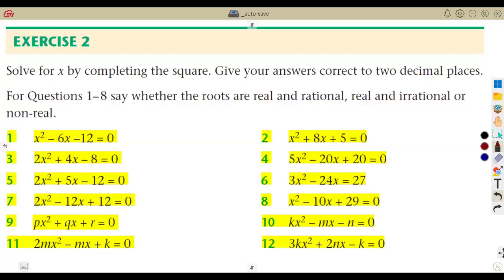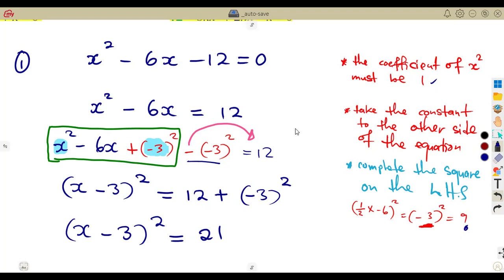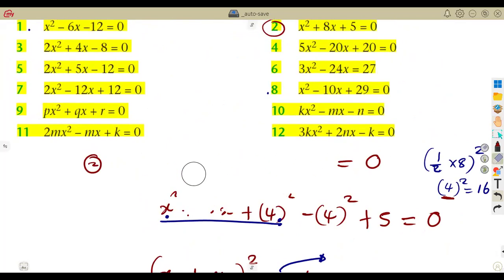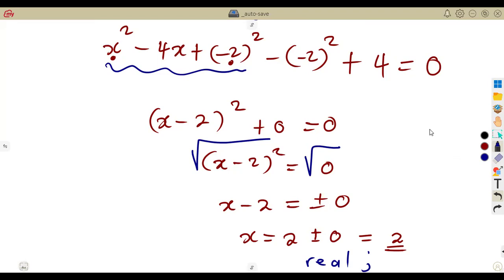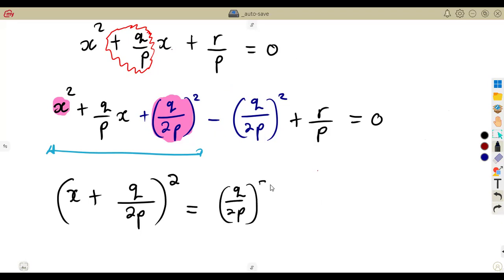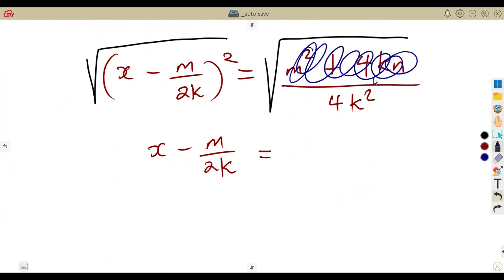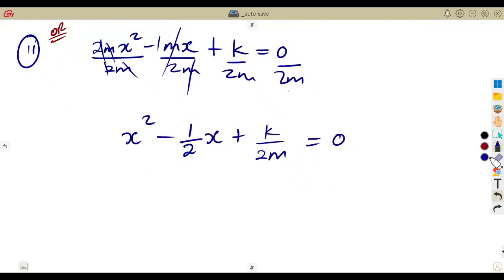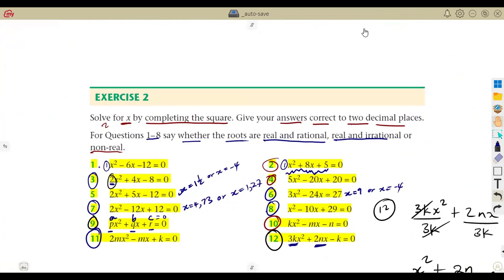Mathematics Grade 11 Solving Equations by Completing the square Method Term 1